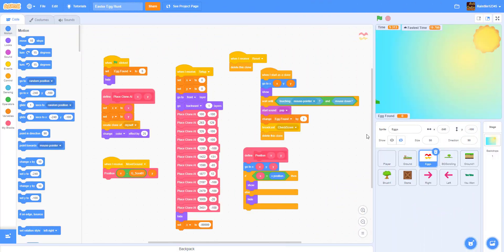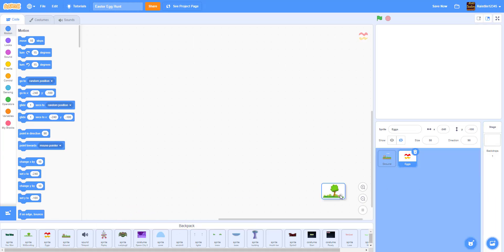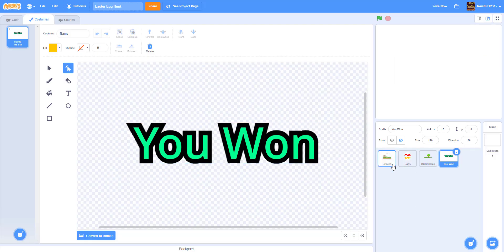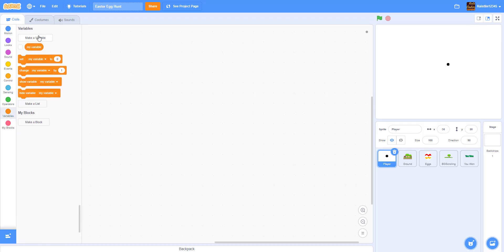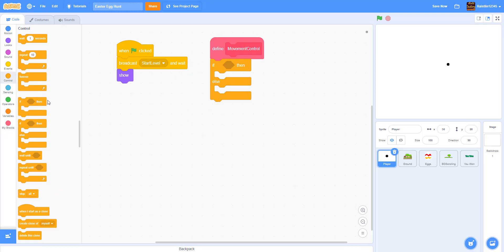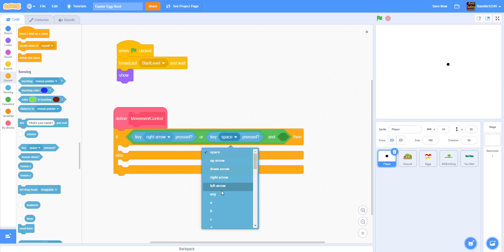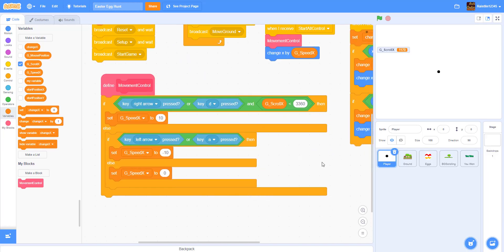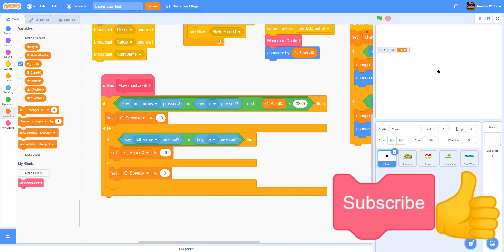Scratch Tutorial | Scratch Easter Egg Hunt Game | Part 1 | How to make an Easter Egg Hunt game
This video shows you how to make an Easter Egg Hunt Game

0:00 - Demo
1:17 - Game Setup
3:18 - Player